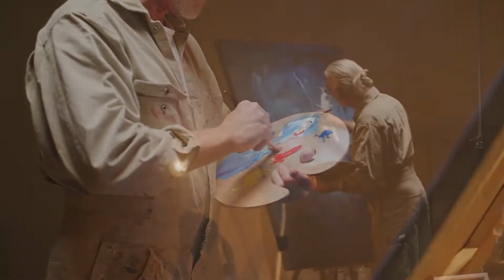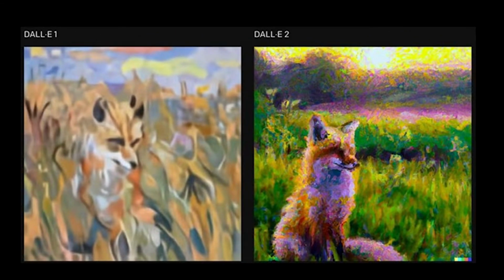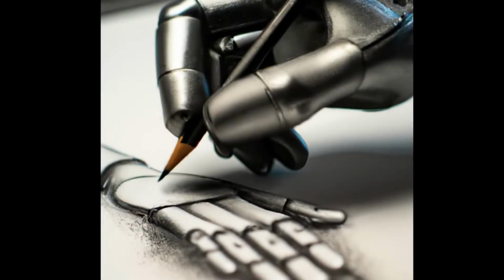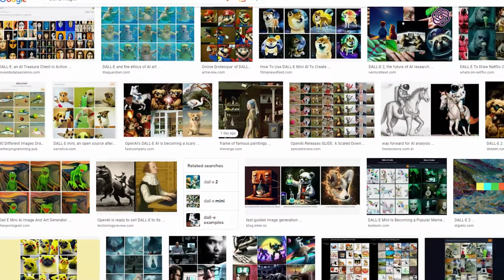A Robot created this TUMBNAIL!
ok, so far they are outrunning us in development!
Science? Technology?Artificial intelligence?
let's gather all of that HERE together!

thanks a lot for everything